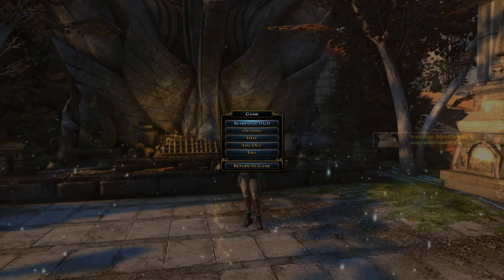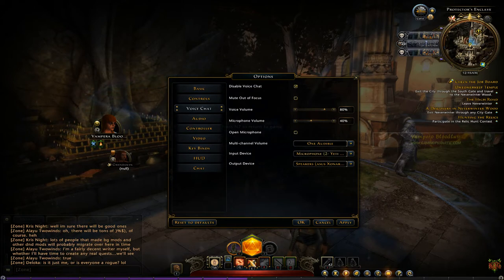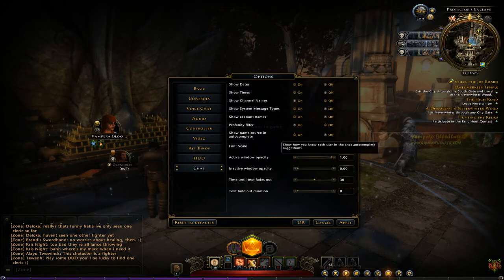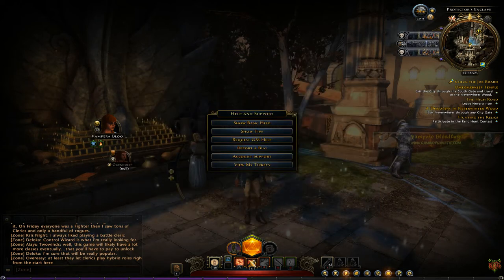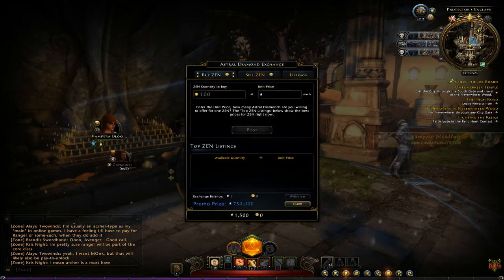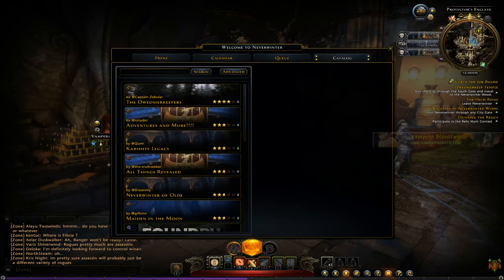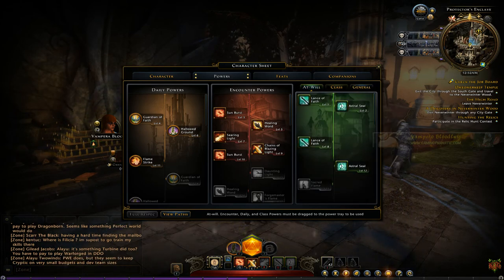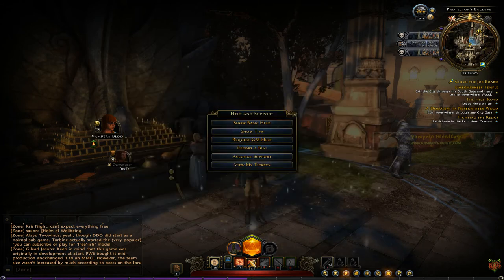Neverwinter Beta #1- Preview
A little preview to let you know more about the game ! Like always it is Raw & Uncut !